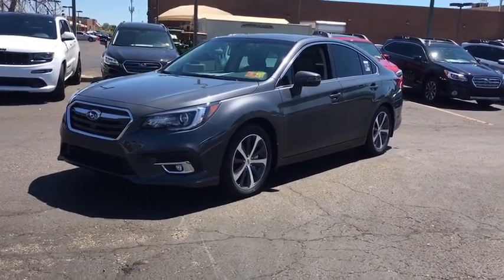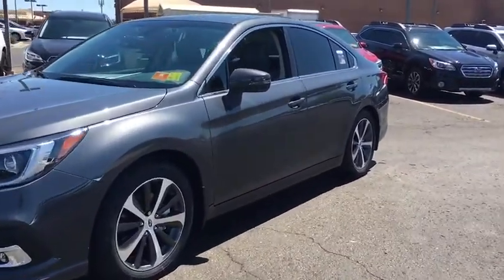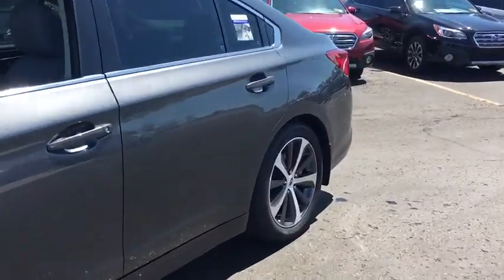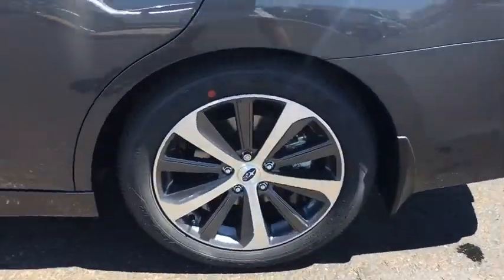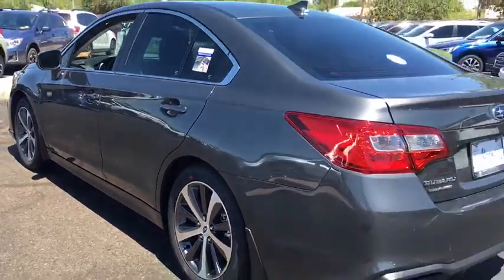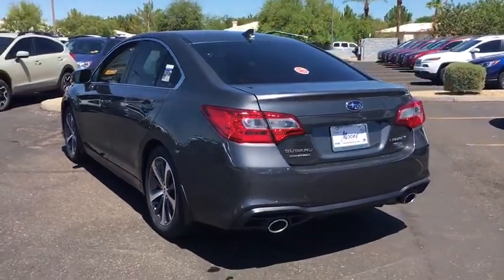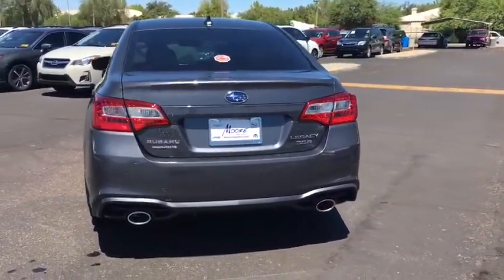2018 Subaru Legacy Phoenix, Peoria, Scottsdale, Avondale, Surprise, AZ S6611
Peoria Subaru
8590 W Bell Rd